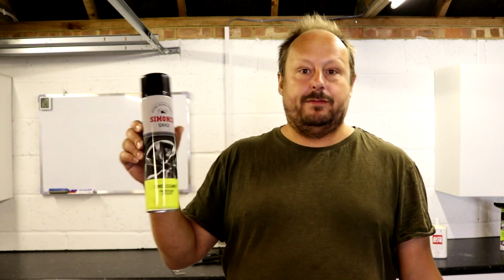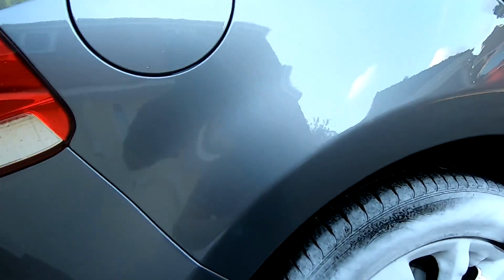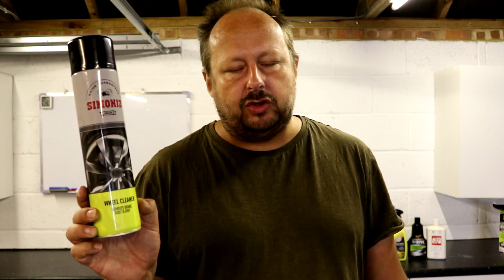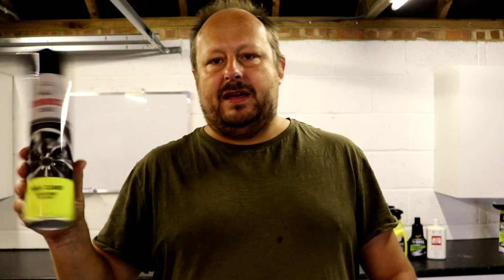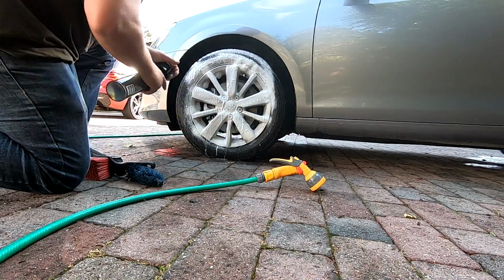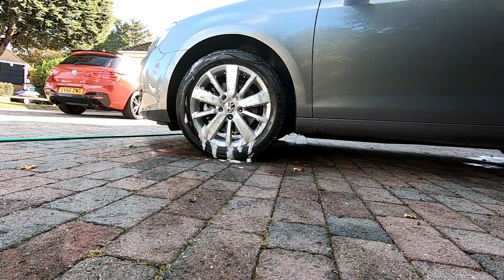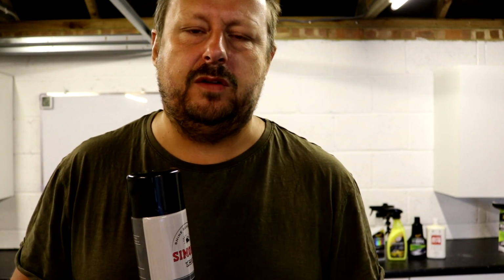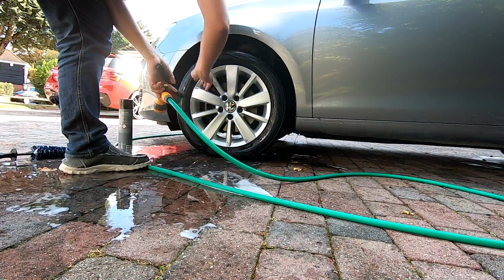ALDI sell this wheel cleaner for £2.39 - Is too cheap bad for a brand?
I Can't Believe ALDI sell this wheel cleaner for £2.39

The wheels can often be neglected when cleaning the car, so make sure yours look their best with this Simoniz Car Wheel Cleaner. Suitable for all alloys, this fast acting cleaner removes brake dust and dirt.

Features
Suitable for all alloys
Fast acting cleaner removes brake dust and dirt

My Main Camera

Bargain Amazon Wash mitts

Recomended Products